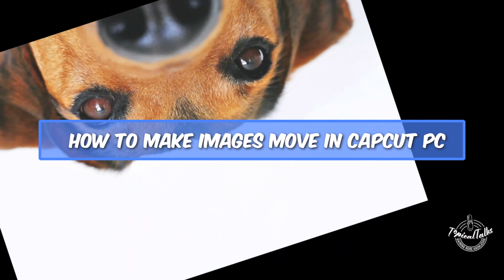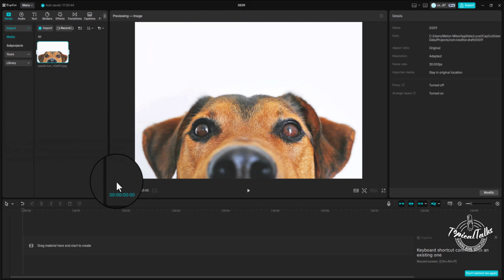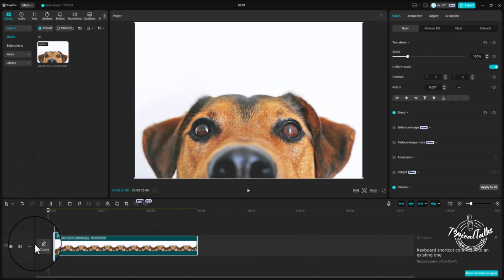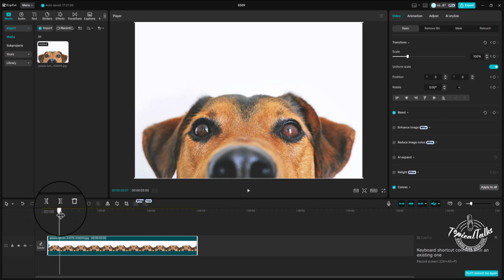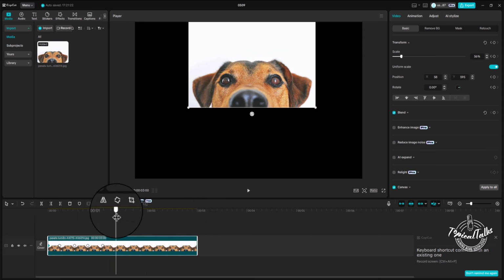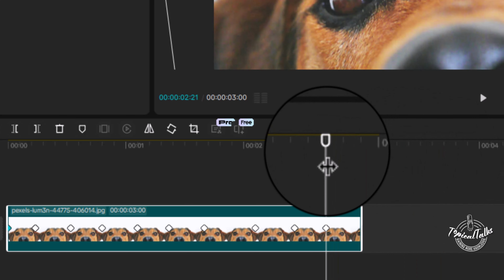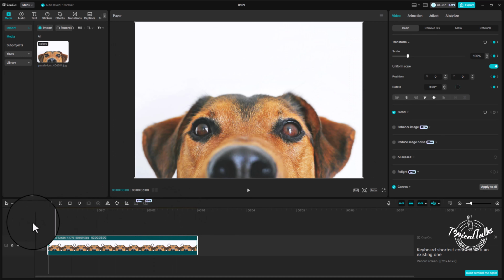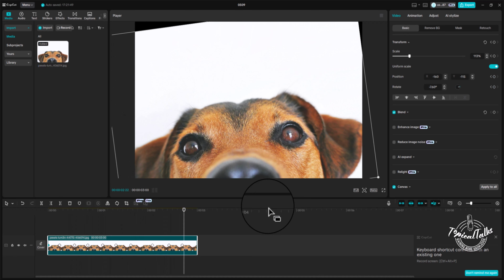How to make image move in capcut (PC)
Learn how to make images move in CapCut PC with this simple tutorial. Enhance your editing skills and create dynamic videos with ease!

How do you add motion to an image in CapCut?
How to make an image slide up in CapCut?
How can I make my image move?